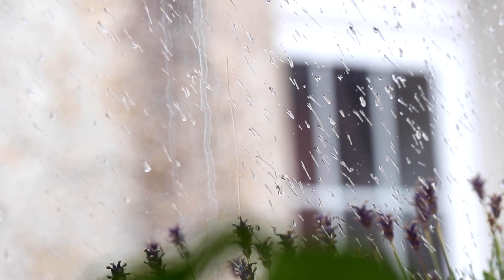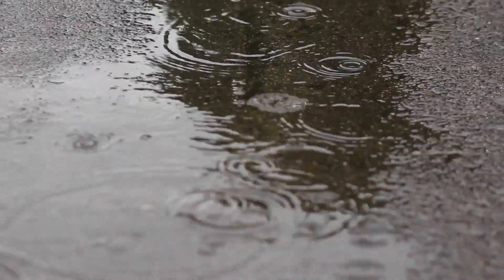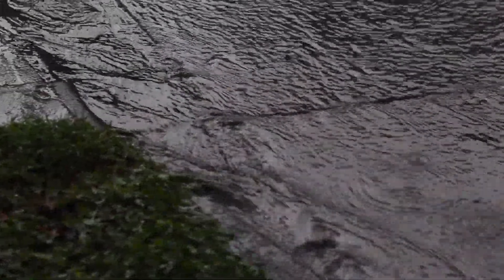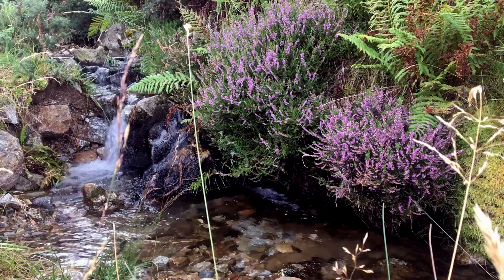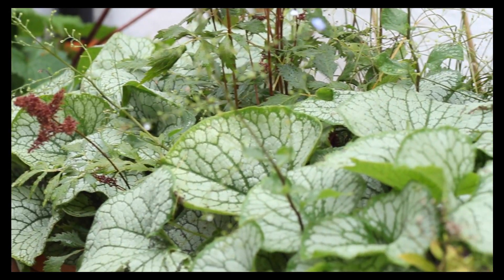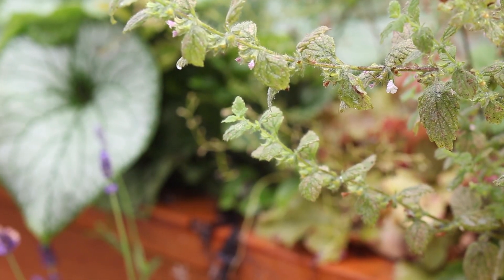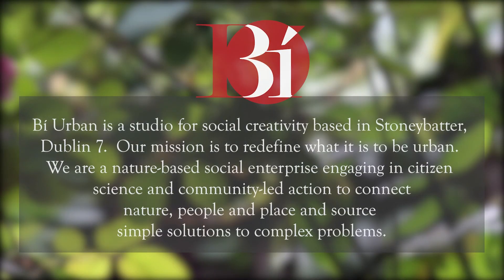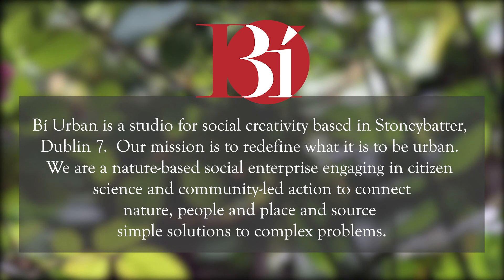Stoneybatter Rain Garden Pilot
How do we manage increasing stormwater runoff, pollution of our watercourses and decreasing biodiversity in our urban environments?

Bí Urban proposes a simple intervention which can be taken on by communities to help slow the flow of urban runoff and provide pockets of pollinator-friendly ecosystems in otherwise grey, sterile environments.

Filming, editing, soundtrack and voiceover created by Sadhbh Burt Fitzgerald, with script help from local community water officer Thomas Carolan.